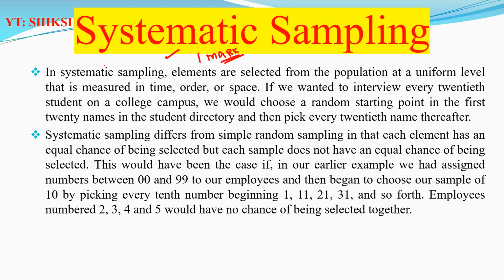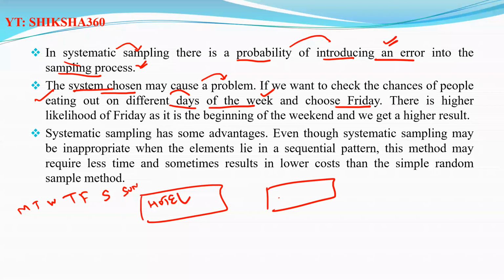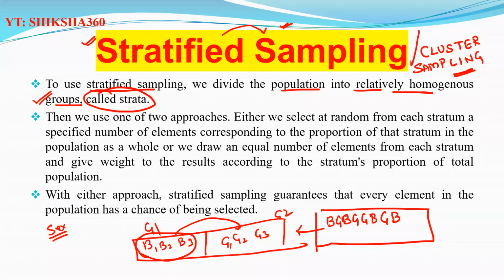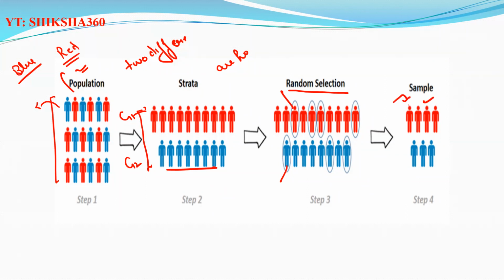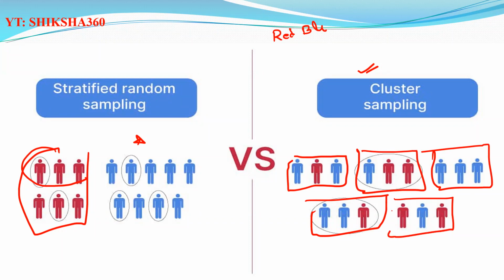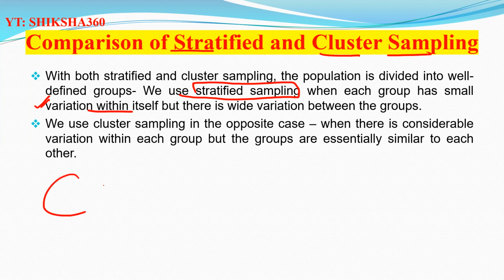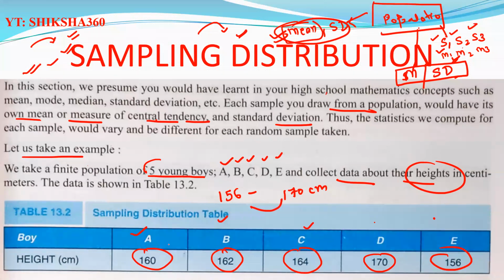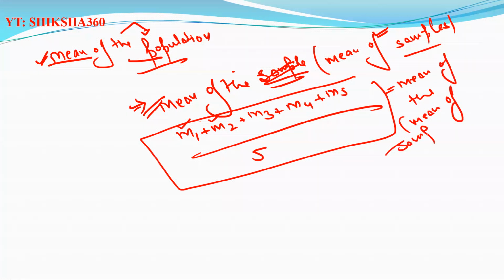CHAPTER 2 PART 2 || SAMPLING METHODS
In this session we discuss regarding the Different types of sampling